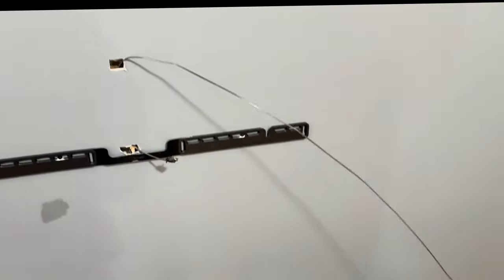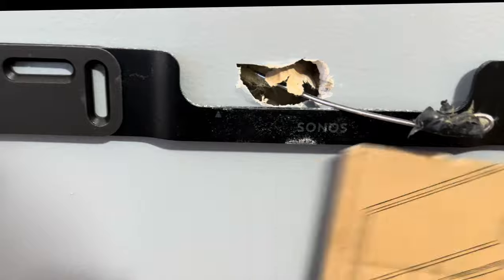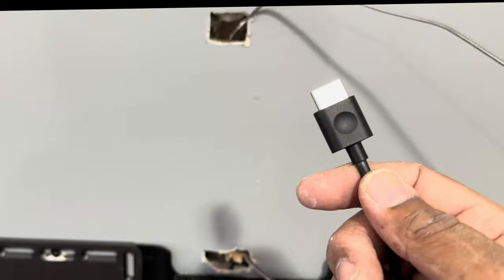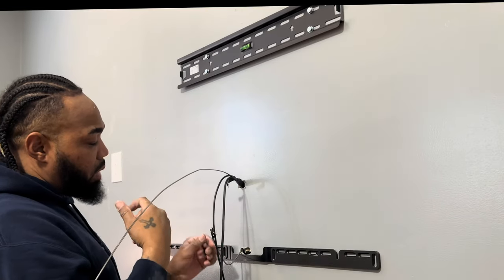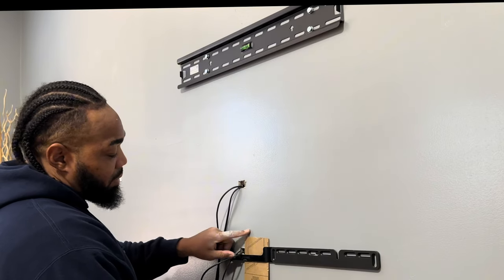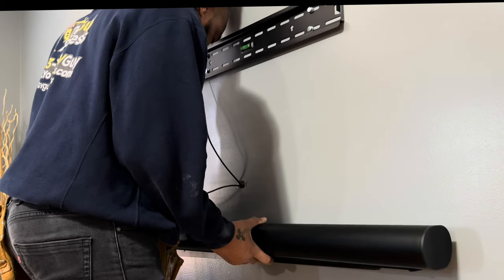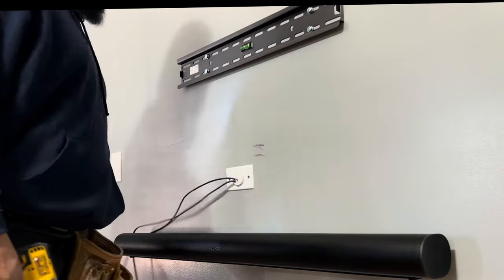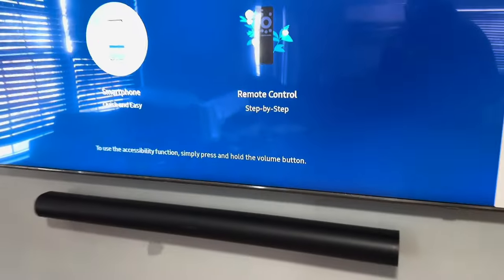How To Install A Sonos Arc Sound Bar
Impact Driver

Stud Finder

Magnet Stud Finder

Wire Stripper

Electric Voltage Tester

Hand Tool Set

Data  Cable Crimper

RJ45 Connectors (Cat 6 Fittings)

Electric Plies

RG 6 Crimper Kit ( Cable TV Wire)

RG 6 Fittings (Cable Wire Fittings )

Cable Wire ( RG 6 Wire)

Box Cutter

Allen Keys

Glow Fish Rod

Electric Fish Tape

Electric Wire 12-2 Romex

Electric Wire 14-2 Romex

1 Gang Electric Box

Outlets & Outlet Covers Receptacle Outlet

Measuring Tape

Socket Set

LED Lights 70"-86" TV

LED Lights 50"-65" TV

Fixed TV Mount Bracket

Tilt TV Mount Bracket

Full Motion TV Mount Bracket